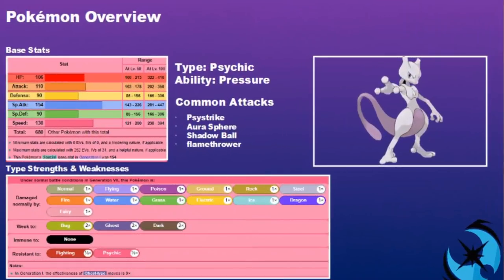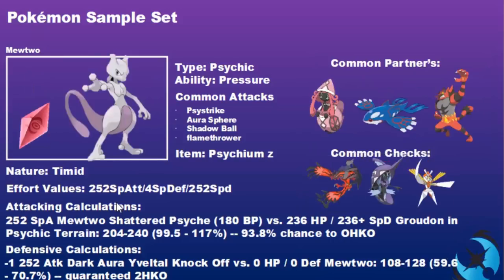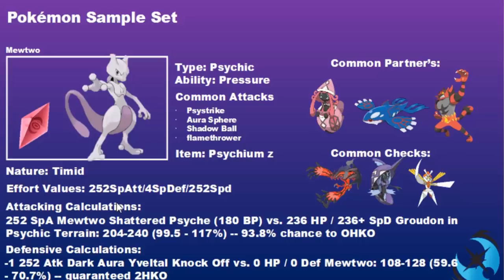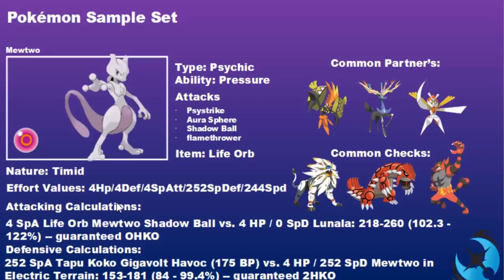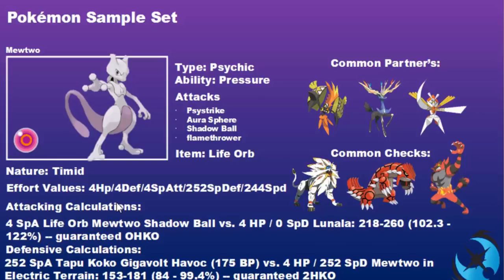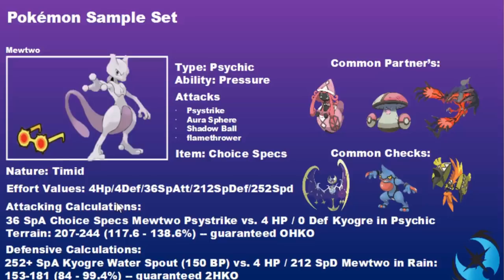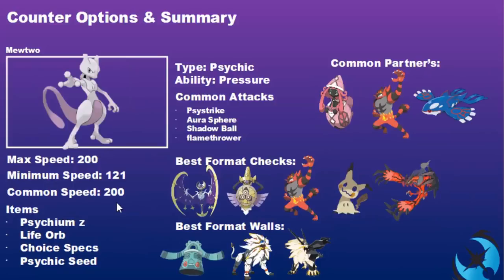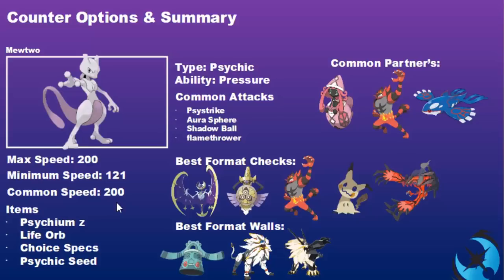Pokémon VGC 19 Guide | Moon Series: How to play Mewtwo | Ep 6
Pokémon VGC 19 Guide | Moon Series: How to play Mewtwo Guide | Ep 6 : Pokémon Ultra Sun and Ultra Moon.